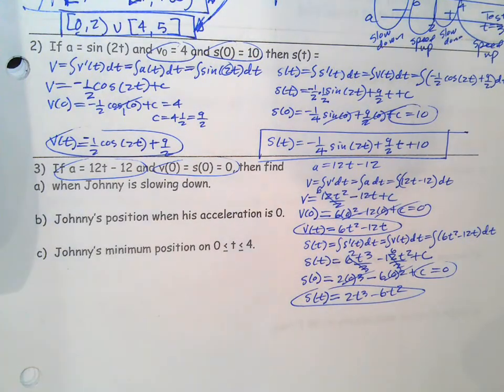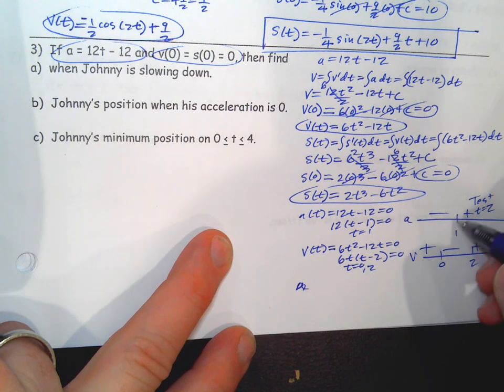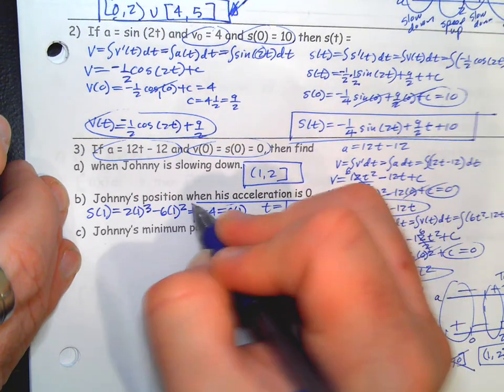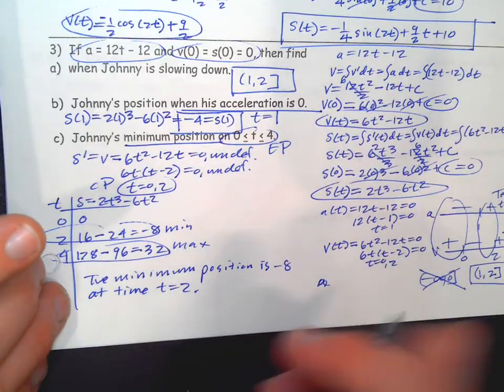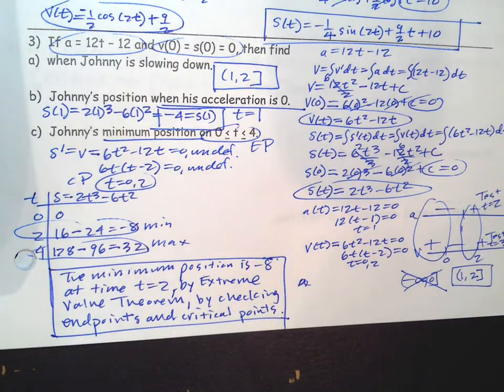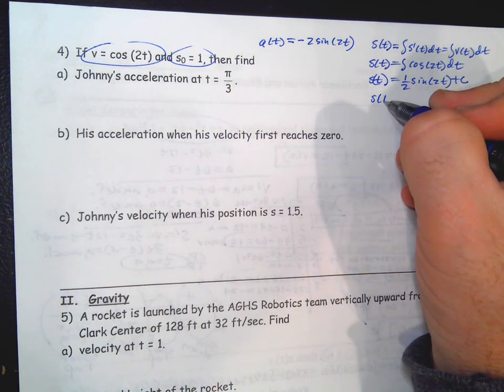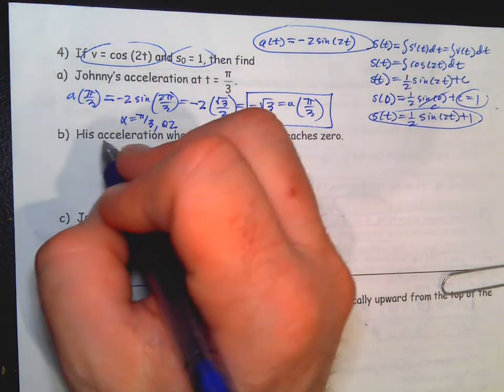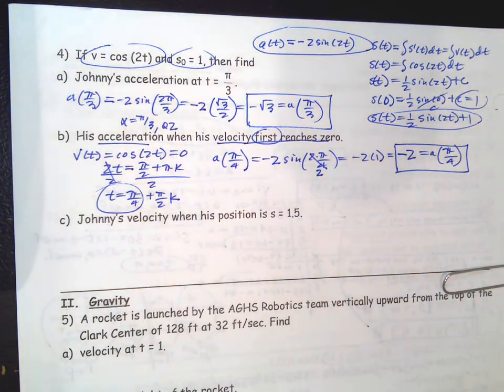AP Calculus AB 8-9 office hours